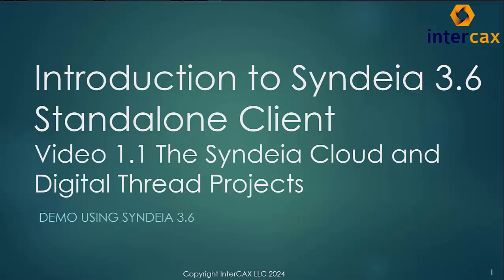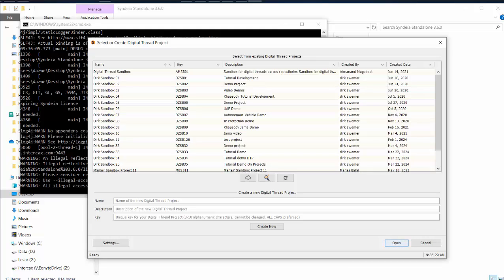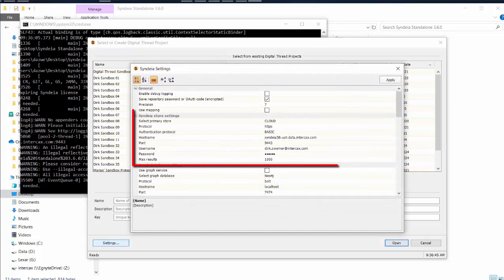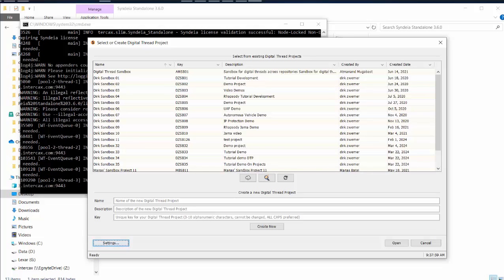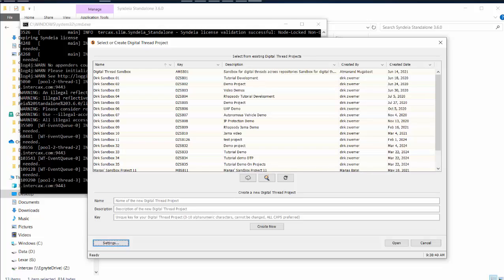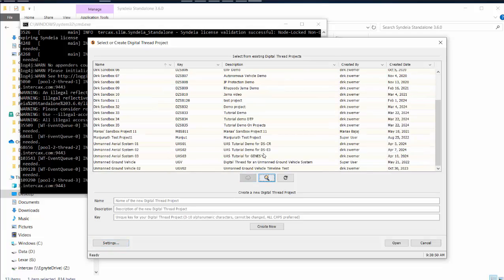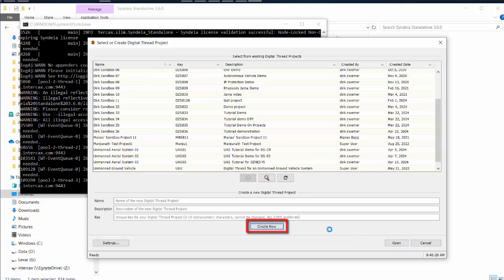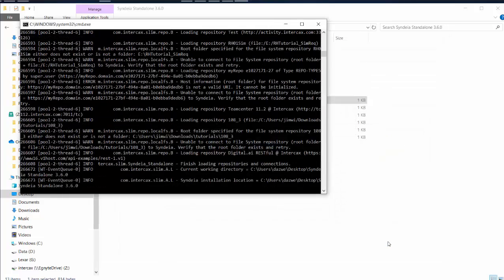The Syndeia Cloud and Digital Thread Projects | Syndeia 3.6 –Standalone Client | Video 1.1